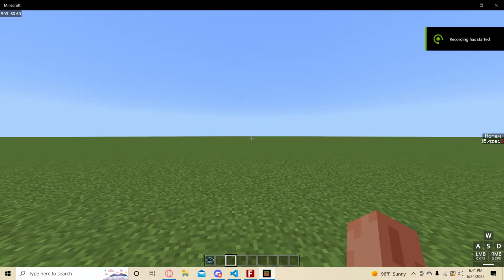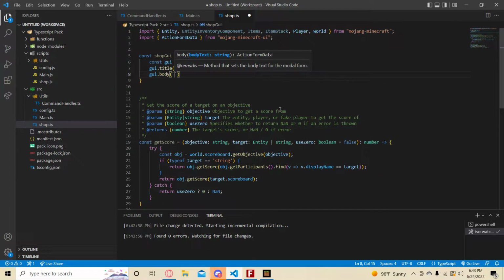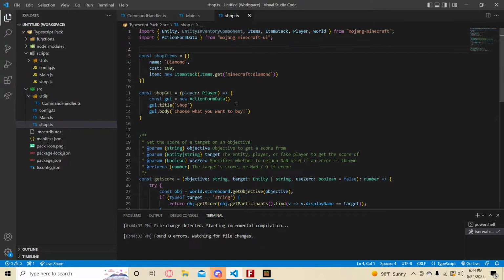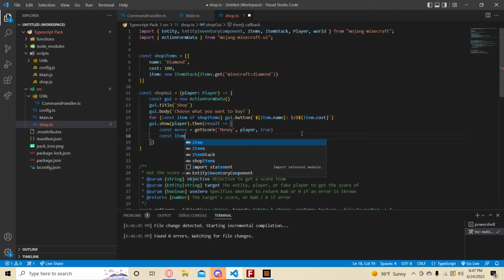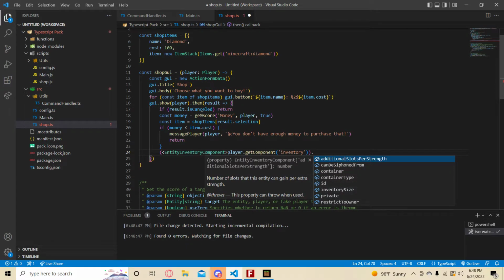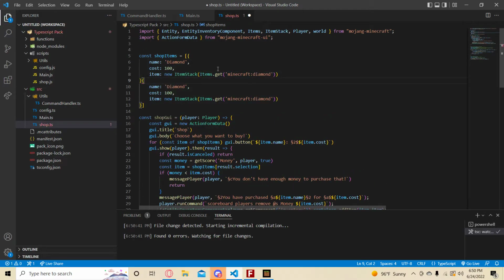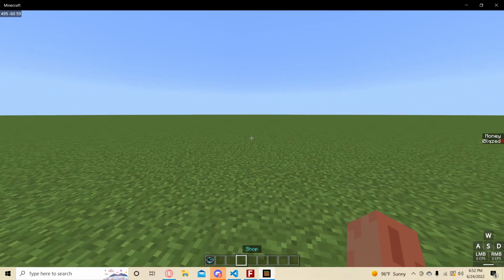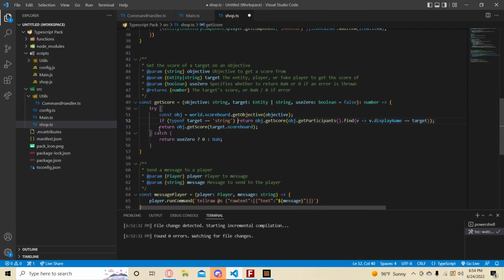Minecraft Gametest Ep9! Custom shop gui!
Hello everyone! Today, we learn how to make a custom shop gui!